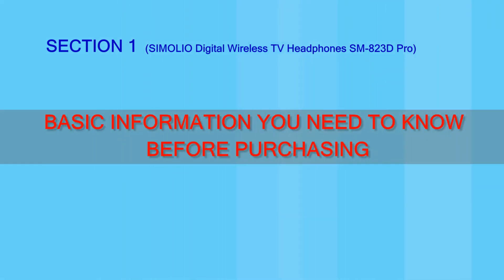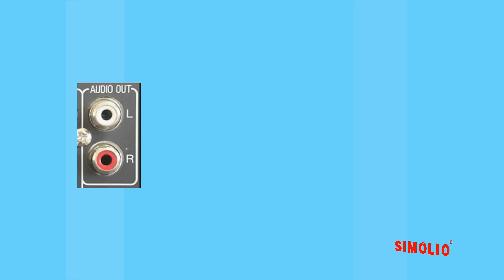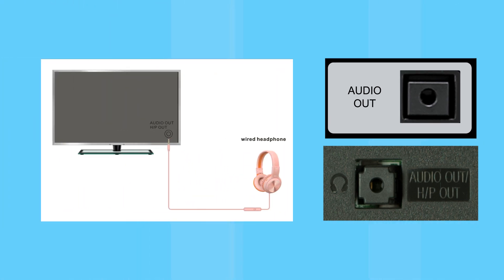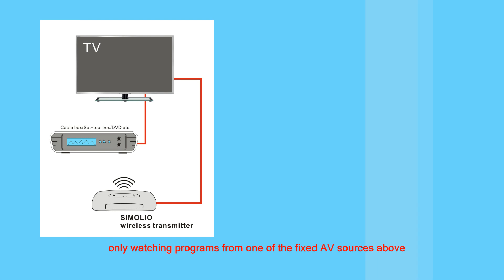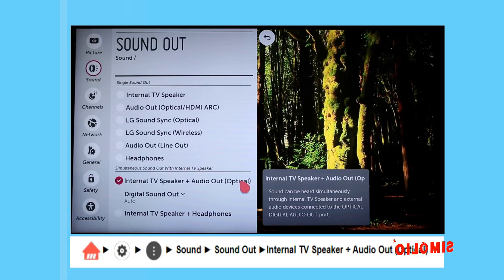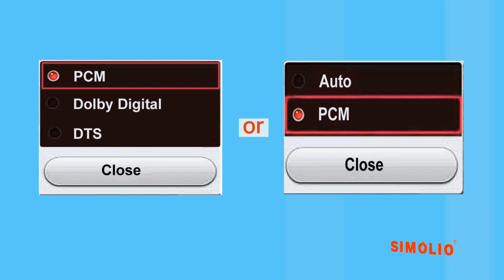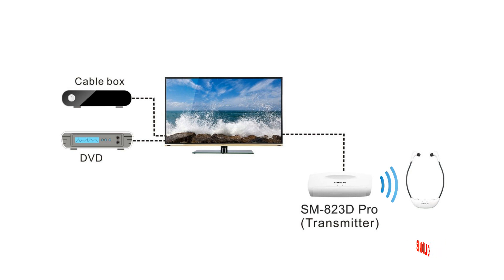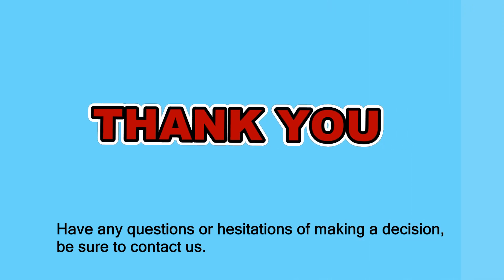Introducing SIMOLIO Wireless Headphones for TV -Basic Information Before Purchasing (SM-823D Pro)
SIMOLIO SM-823D Pro is 2.4Ghz wireless TV set for watching TV. Enjoy perfectly in-sync visual and audio while your family enjoys the TV with you through the external TV speakers. Easy charging with the transmitter charging stand 2-in-1. Features “Treble/Normal/Bass”, perfect hard of hearing users.

It allows you to add more than one additional headphones to One TV, so you can share the experience with your partners. With a set of TV headphones, you'll be able to hear your TV better without having to blast the volume.

[Timestamps]
00:00 Intro
00:36 TV Audio Out Port Checking
03:54 TV Sound Out Setting Checking
05:23 PCM Setting for Digital Optical Connection
06:22 Workable Devices and Connection Methods

How to help seniors and hearing impaired to hear TV clearly? How to watch TV without disturbing others? How to choose the best wireless headphones to watch TV? Why still can’t hear the TV even with hearing aids?